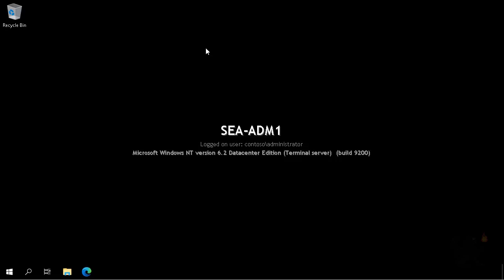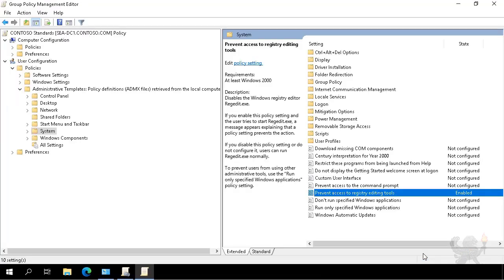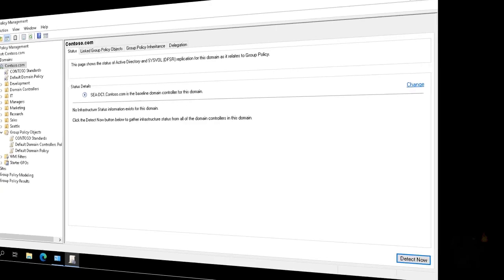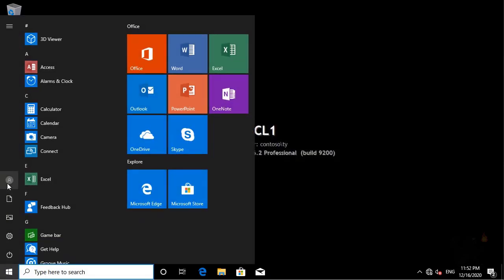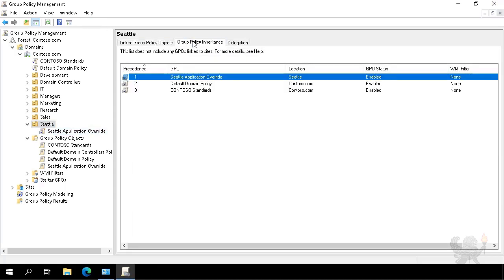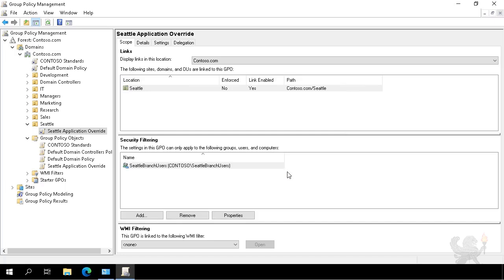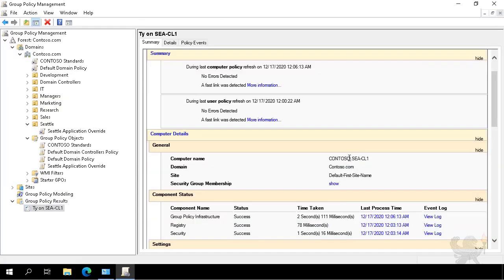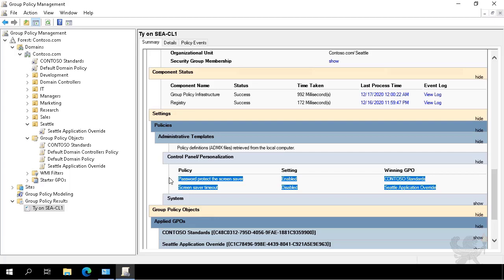Creating and Configuring Domain-Based Group Policy Objects (GPOs)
Welcome to our step-by-step guide on creating and configuring domain-based Group Policy Objects (GPOs)! In this video, we'll walk you through the entire process using the Group Policy Management console and Editor.

Key Steps Covered:
- Open the Group Policy Management Console:
- Navigate to the Group Policy Objects container.

Create a New GPO:
- Open the GPO for editing and modify user settings.

Link the GPO to the Domain:
- Link the GPO to the Contoso.com domain.

Enable Remote Event Log Management and WMI:
- Sign in to a client computer as an administrator and enable these features through the firewall.

Review the Effect of the GPO:
- Sign in as a standard user and review the effect of the GPO on the local computer.

Create and Link a New GPO to an OU:
- Edit its settings and review inheritance settings.

Change Security Filtering Settings:
- Modify the policy to apply only to a specific group, not Authenticated Users.

Verify Changes:
- Verify the effect of the change in inheritance and security filtering.

By the end of this video, you'll have a comprehensive understanding of how to create, configure, and apply domain-based GPOs, enhancing your network management capabilities.